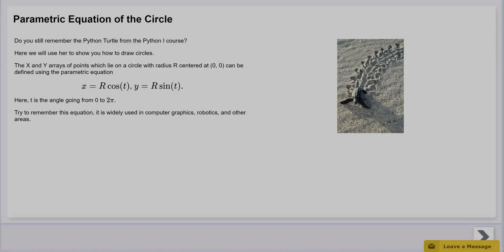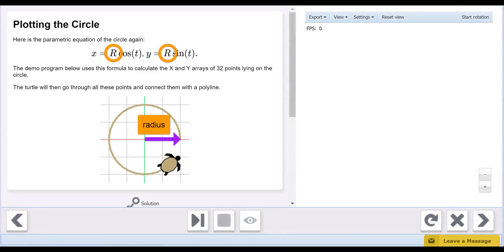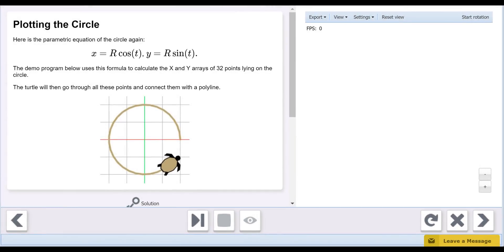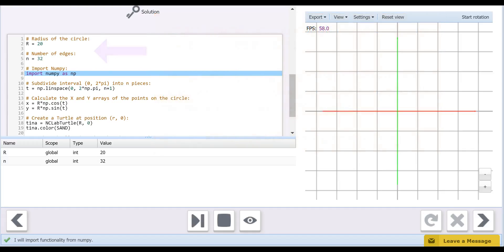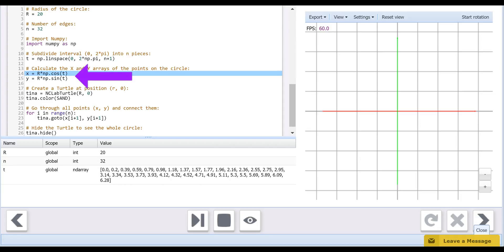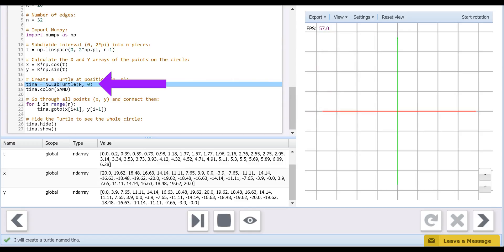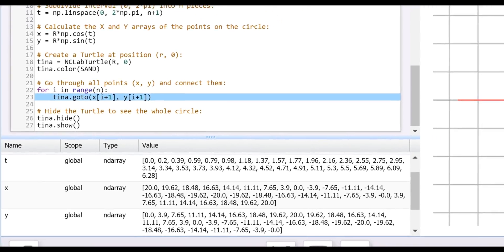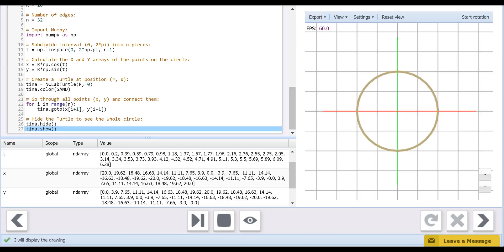Plot Circles from the Parametric Equation (Python Turtle)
As part of a series on Python list operations, plotting and drawing, this NCLab video demonstrates how to plot circles using the parametric equation of a circle. These principles can be used to graph any parametric equation. This demonstration uses the Python Turtle drawing tool. A companion video uses Matplotlib.